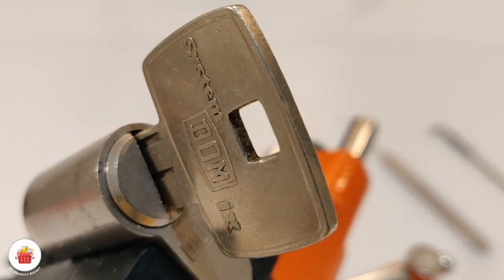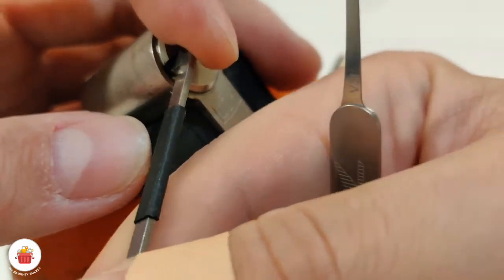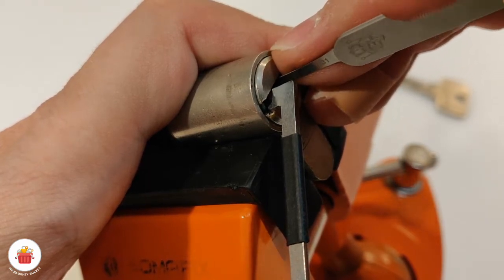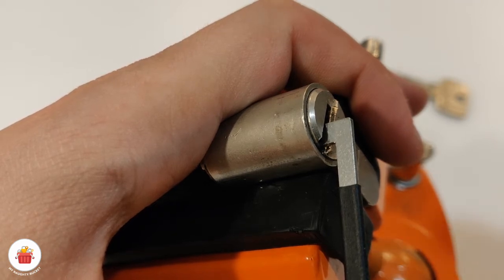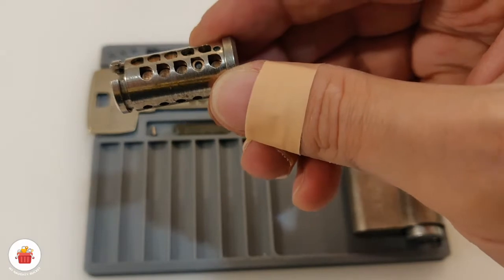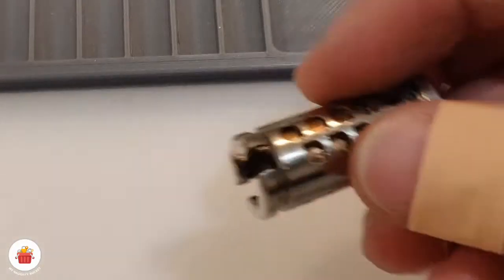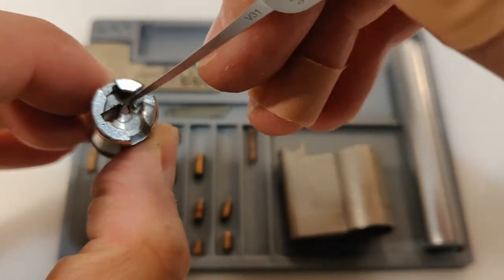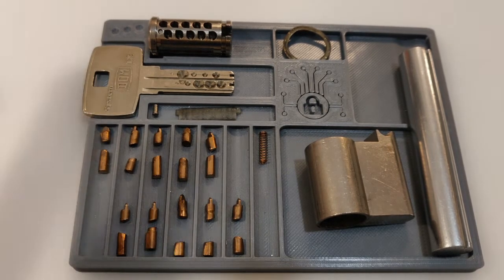165 🔐 DOM iX 10 dimple pins picked, gutted & explained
DOM ix Dimple key system